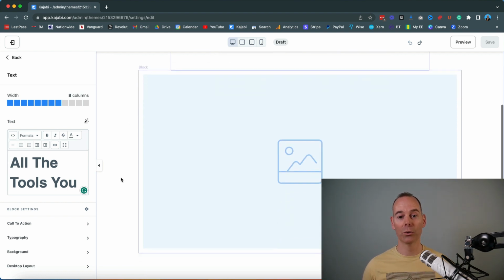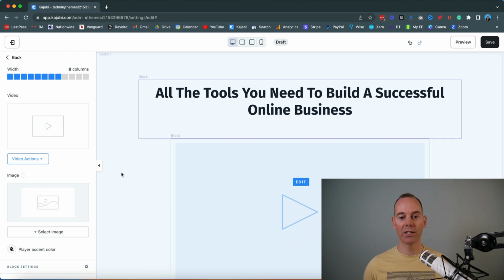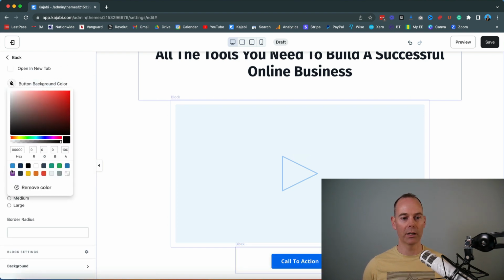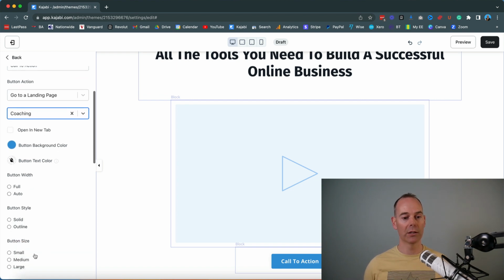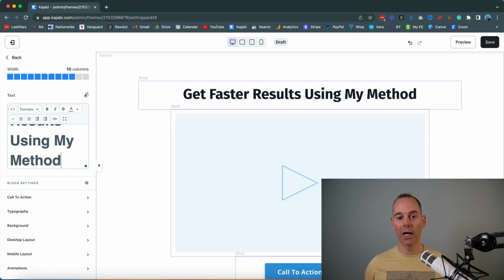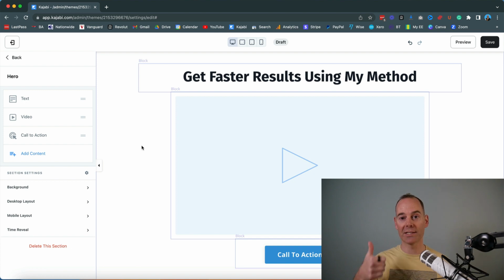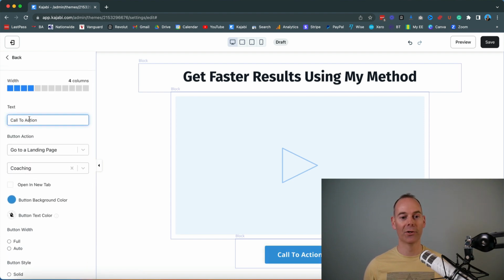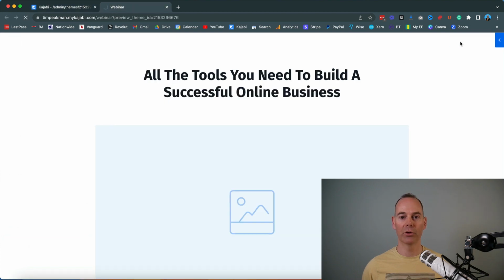How To Create An Evergreen Webinar With Kajabi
This video shows you how to create an evergreen webinar in Kajabi, a fundamental part of online business strategy for many digital CEOs.

It doesn’t matter what you call your webinar - free training, masterclass, workshop, web class, it all means the same thing: an online video training that is ultimately used to sell a product or service.

Often people test their webinar training and sales pitch on a live audience to get real-time feedback to see what works. This is called a live webinar.

An evergreen webinar is simply a recorded and/or on-demand version of your webinar training and sales pitch, often done once you know what training your audience responds well to, and what sale pitch converts.

It’s typically used so that members of your audience can watch your webinar at a time that suits them, and not have to wait for a live webinar. It also can benefit you as once you have the whole process set up, it can be less time-consuming and more hands-off.

In this video you will learn:

1. The steps that you will need to have in place BEFORE you start to build out your webinar.

2. The structure of a webinar and all the moving parts necessary to create an amazing customer experience.

3. The secret sauce that makes a webinar valuable and converts subscribers into customers.

You should always try and create free content that adds value to your audience. A webinar is part of your free content, so make it the best that you can, otherwise, you will find it hard to convert your subscribers into customers.

- Tim